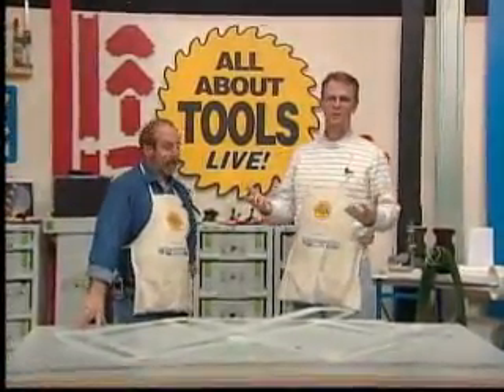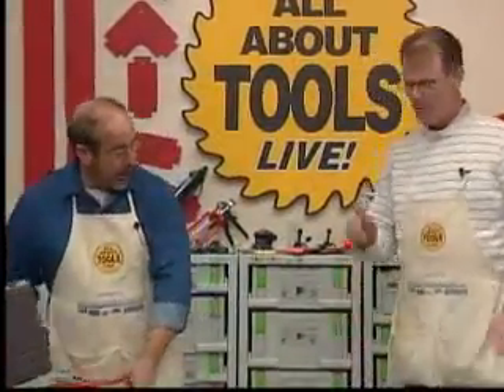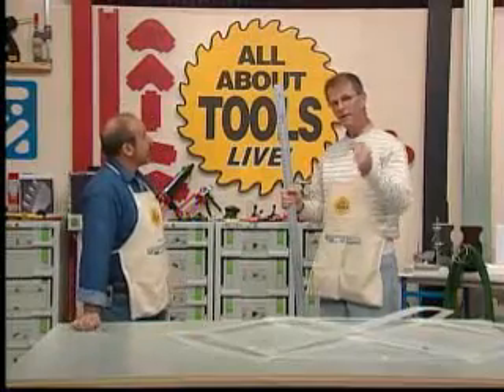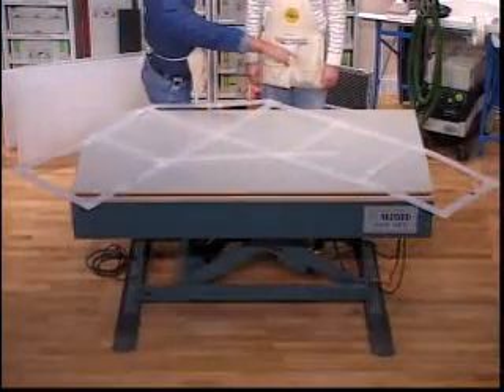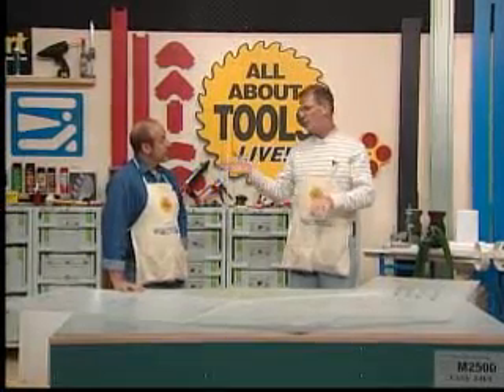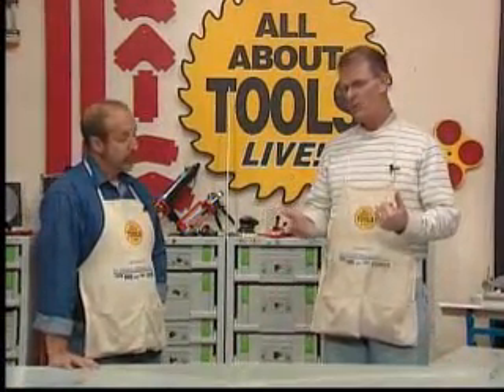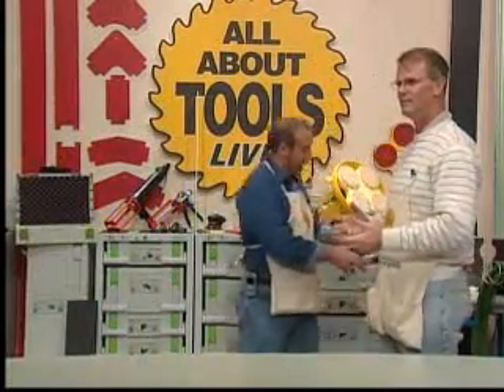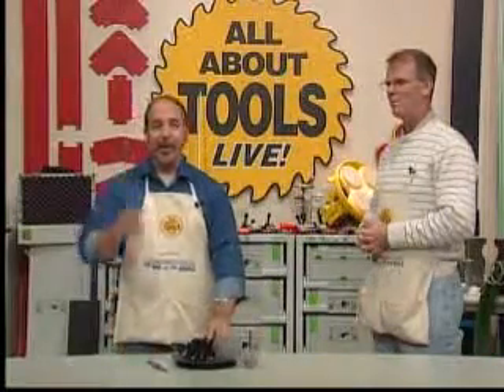AATL EP16 2